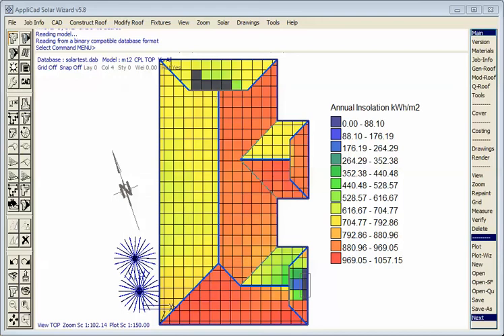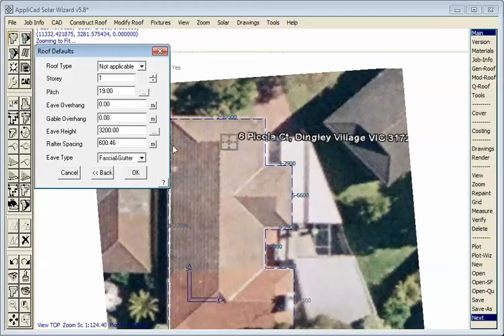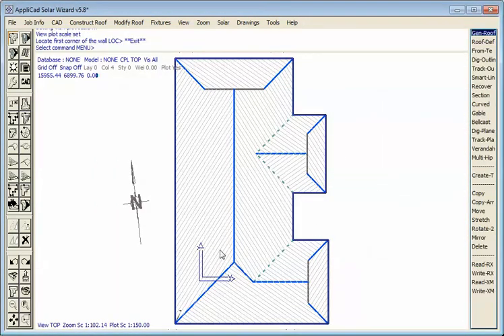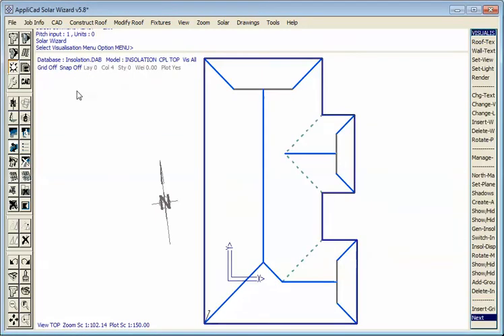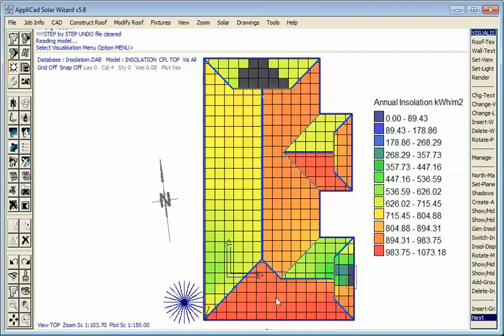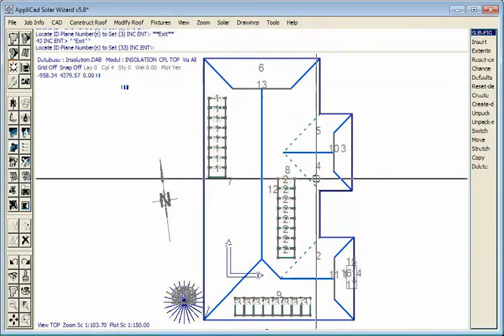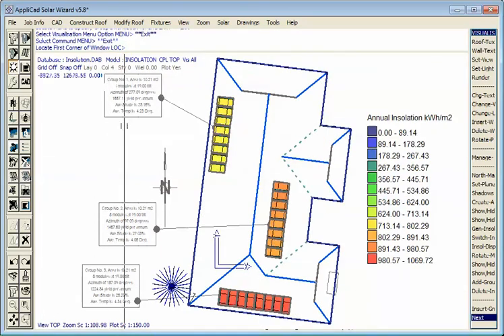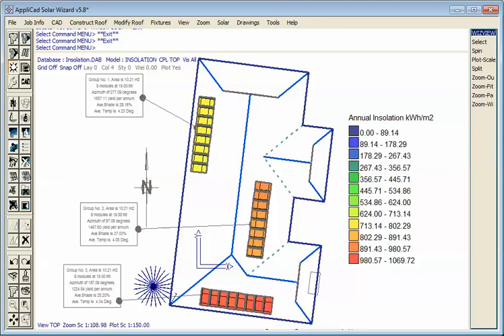AppliCad - SolarWizard Review of New Functions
Using AppliCad Solar Wizard to create a 3D roof model from an aerial image; apply solar radiation to the model to determine optimum location for PV array; locate array options and generate monthly % shadow and output radiation data.